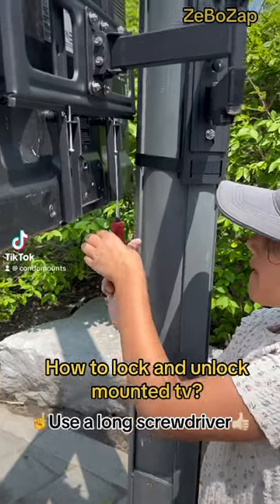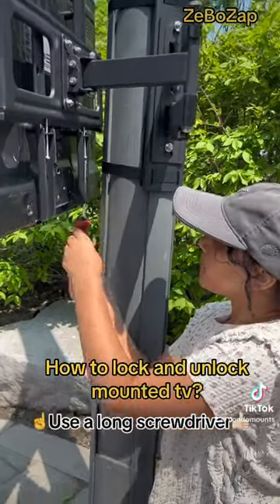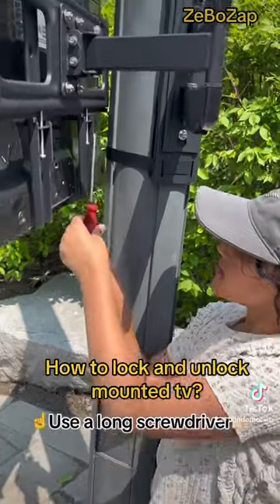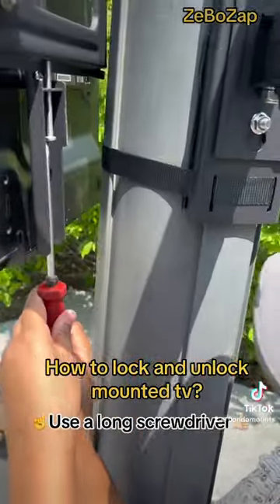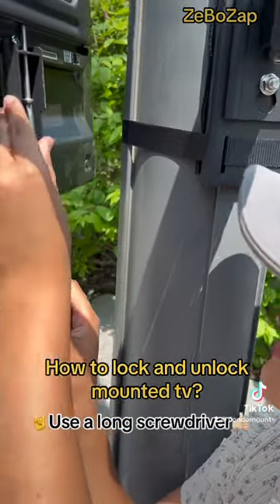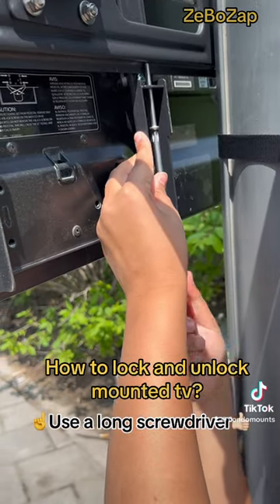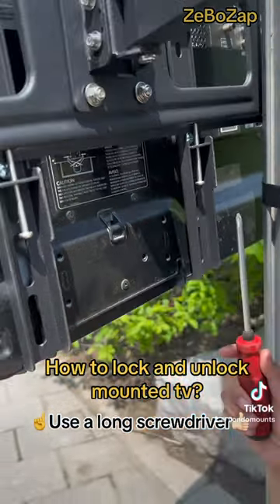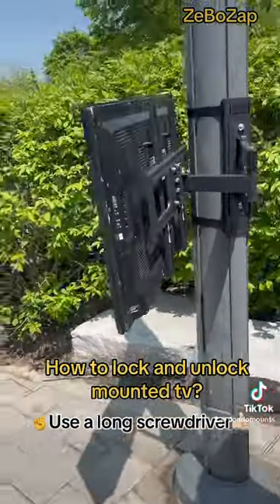What do I need to unmount a tv?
📺🔧 Ready to Unmount Your TV? Here's Everything You Need to Know! 💡🔩

🌟 If you're wondering how to remove or unmount your TV from the wall, you've come to the right place! In this informative video, we'll guide you through the process and provide you with all the essential information and tools you need to safely and efficiently unmount your TV. Get ready to gain the confidence to take down your TV like a pro! 🙌🏼✨

⚡🔩 Whether you're moving, upgrading your TV, or simply rearranging your living space, knowing how to properly unmount your TV is essential. We'll cover all the important steps, so you can complete the task smoothly and avoid any potential mishaps. 💪🏼📲

🔧🏡 From the necessary tools to the best techniques, this video has you covered. We'll walk you through the process of detaching the TV from the wall mount, unplugging the cables, and safely removing the TV from its mounting brackets. Say goodbye to any worries or uncertainties and hello to hassle-free TV unmounting! 💡🚫

💡✅ Additionally, we'll provide useful tips on cable management and how to properly store your TV and its accessories. With our expert guidance, you'll have all the knowledge you need to successfully complete the unmounting process and keep your TV and setup organized. 📦🔌

🎉👍🏼 Whether you're a DIY enthusiast or just looking to save some money on professional services, this video will empower you to confidently unmount your TV. Join us as we make the unmounting process a breeze and ensure you're well-equipped for any TV relocation or upgrades! 🌟📺

Let's dive into the world of TV unmounting together and make it a stress-free experience! 📺🔧